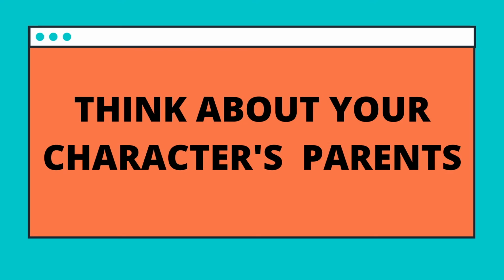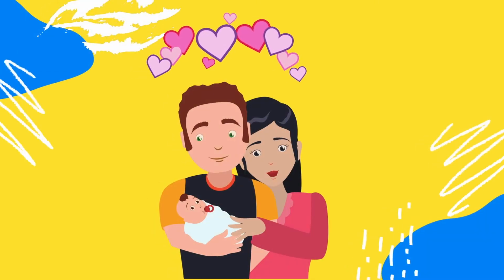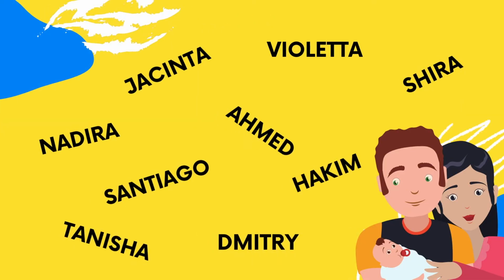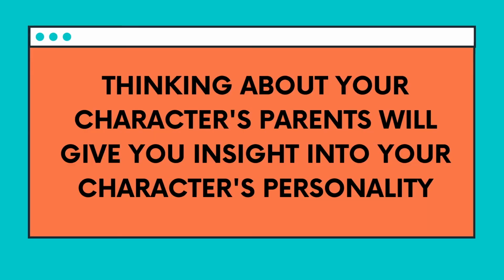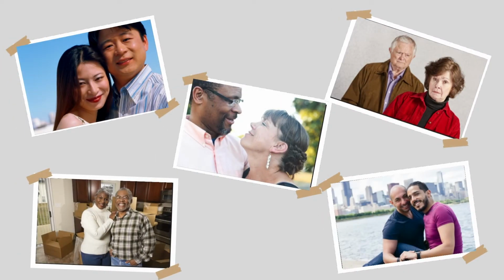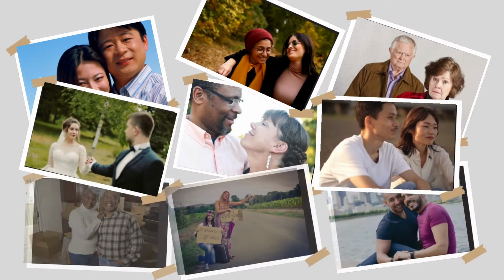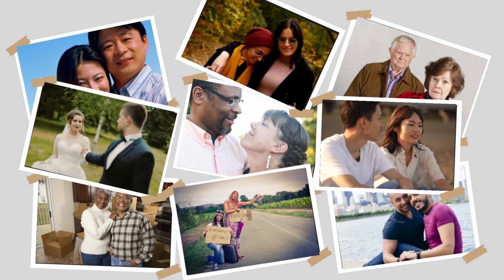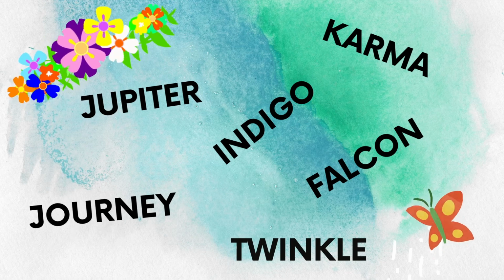How To Find Good Names For your Story's Characters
Finding good names for your characters can be tricky. Luckily, there are lots of ways for writers to figure out the perfect name for any character!

For more writing tips, check out Ellen's bestselling book:

 Spilling Ink, A Young Writer's Handbook, co-authored by Anne Mazer:

Writer's911: How to Tackle Writer's Block & Unleash Your Creativity:

Ellen Potter is the bestselling author of more than 20 award-winning novels for children and young adults, including:

Big Foot and Little Foot series

Piper Green and The Fairy Tree

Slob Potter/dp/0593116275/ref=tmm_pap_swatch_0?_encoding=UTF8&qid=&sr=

Olivia Kidney

The Humming Room

Pish Posh

The Kneebone Boy